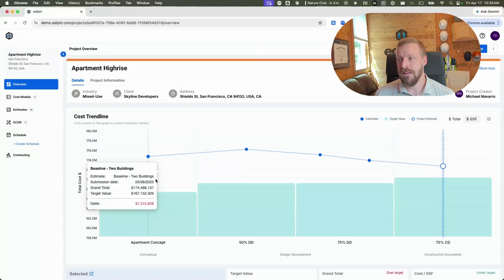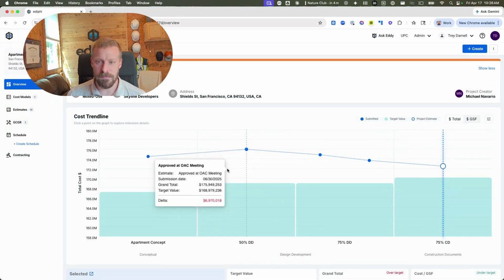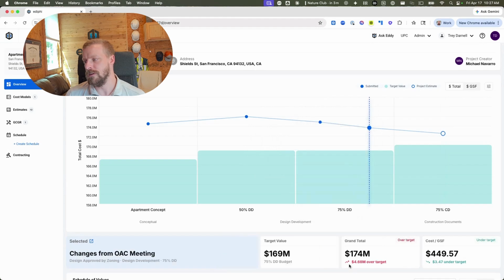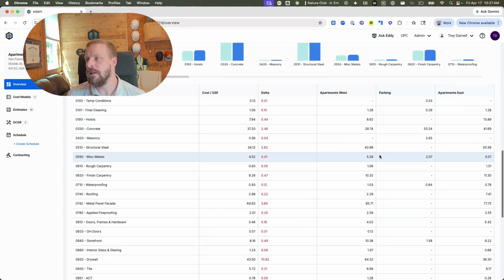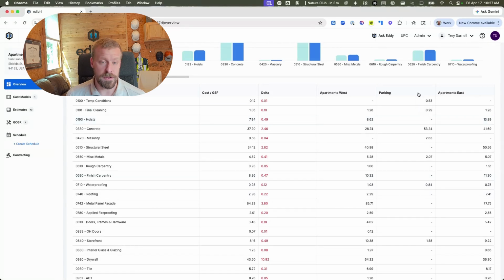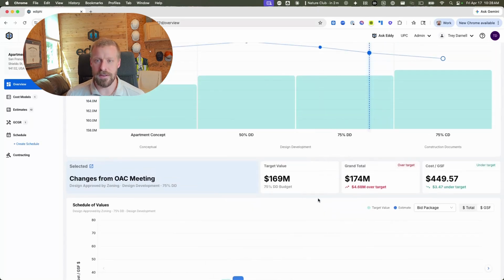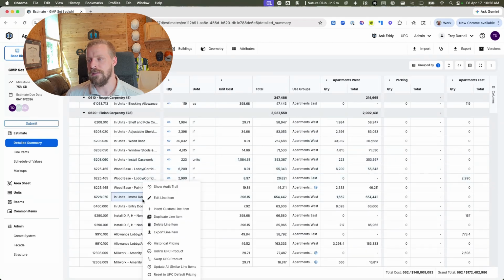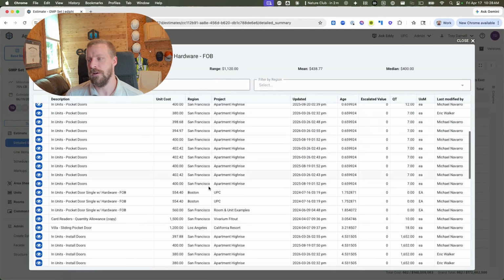The Estimate Tells a Story — Are You Telling It Right?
What does a great estimate actually communicate — and to whom? In this Tool Talk segment, Troy Simon and Trey Darnell dig into one of the most underrated challenges in pre-construction: telling a clear, consistent story from early budgeting all the way through GMP.

Trey walks through a live demo of Ediphi's cost trend line feature — showing how target values, grand totals, and schedule of values can be tracked and presented across milestones in a way that actually makes sense to clients. Then they get into one of the platform's most practical capabilities: right-click historical pricing, surfaced contextually inside the estimate itself, without hunting down a separate report.

Whether you're a senior estimator questioning your rates or a junior team member learning the ropes, this episode is about what pre-con software should fundamentally do: mirror your workflow, build institutional knowledge, and help you make better decisions faster.

Topics covered:
Cost trend lines
Target value tracking
Use-group breakdowns for mixed-use
Historical pricing in-context
Onboarding junior estimators
Pre-con as science AND art